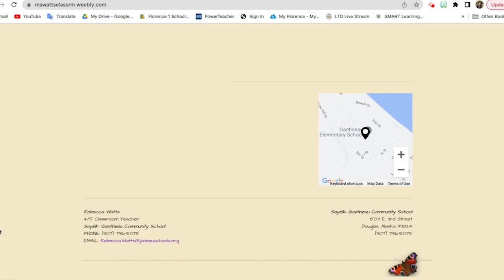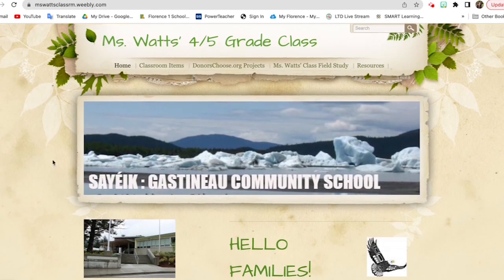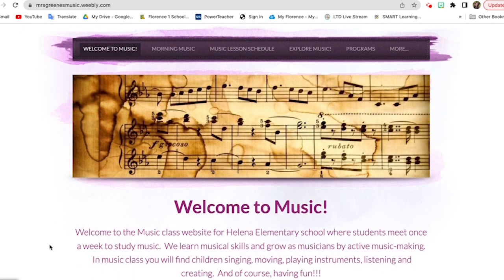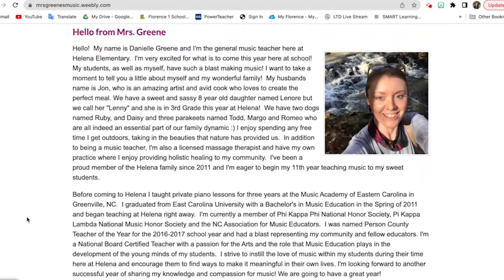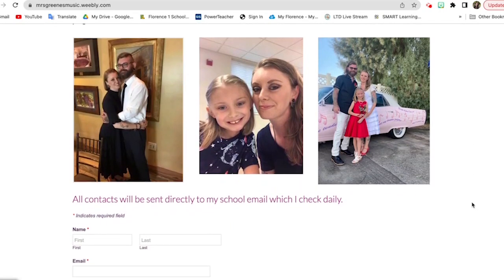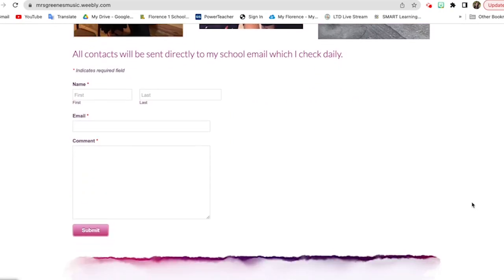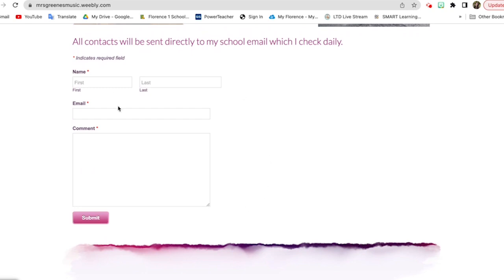Topic 2.1: Build Home Page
This video is for the purpose of explaining the important elements we want on a class website home page.